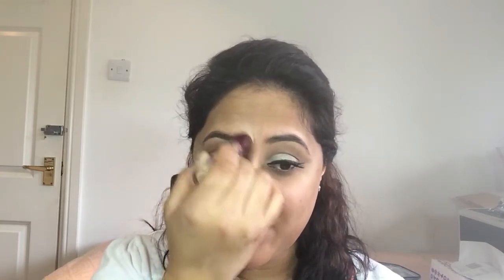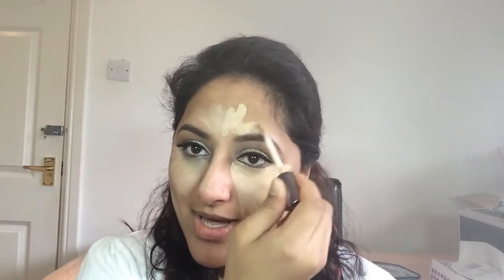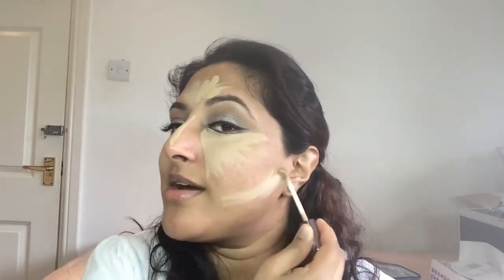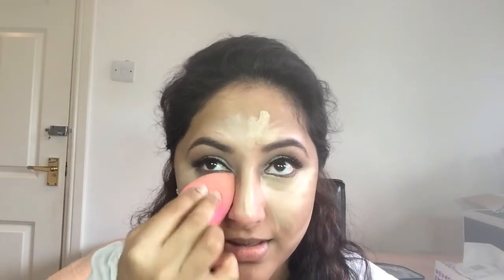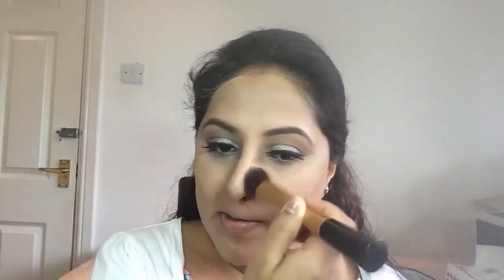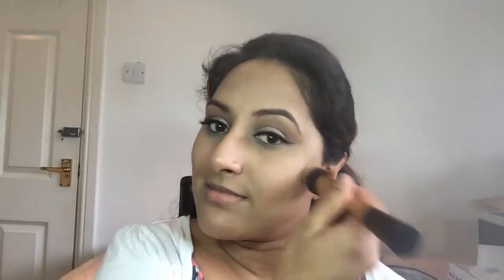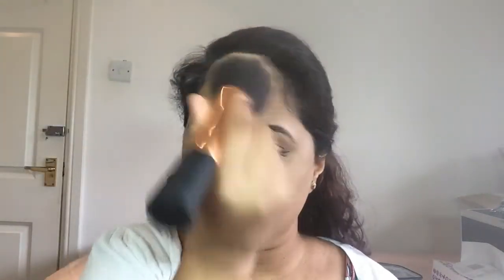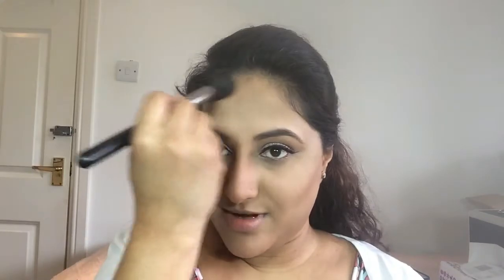Maybelline Anti-age Eye Eraser V's Urban Decay Weightless Concealer ** B Beautiful by Binita **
Hi guys, it's B Beautiful by Binta. In this video I am comparing two of my favourite concealers.